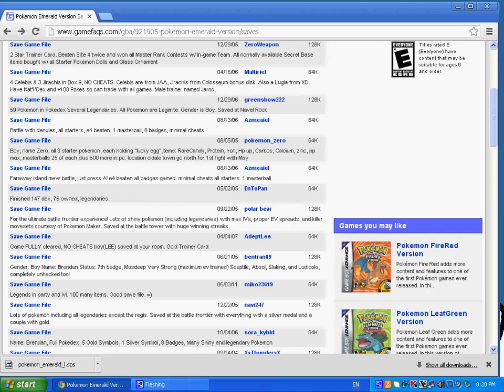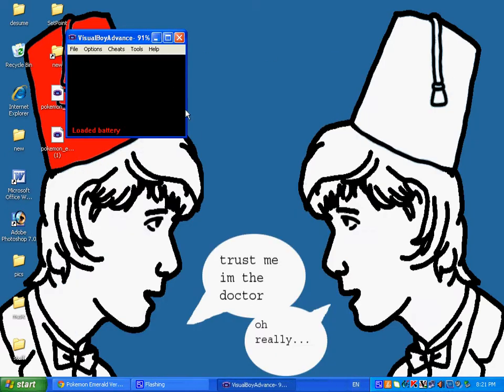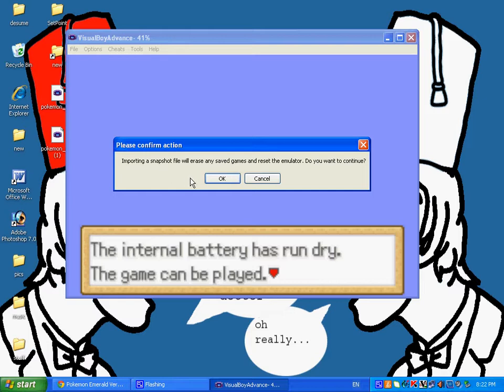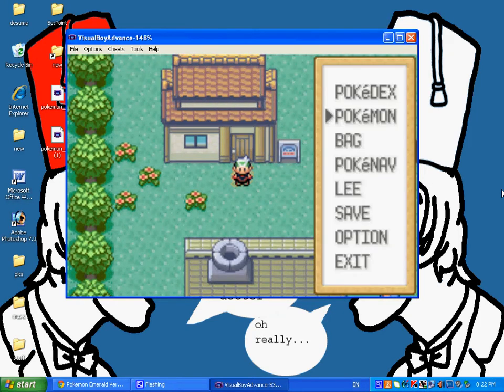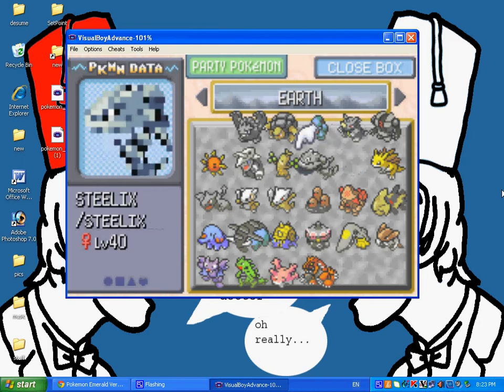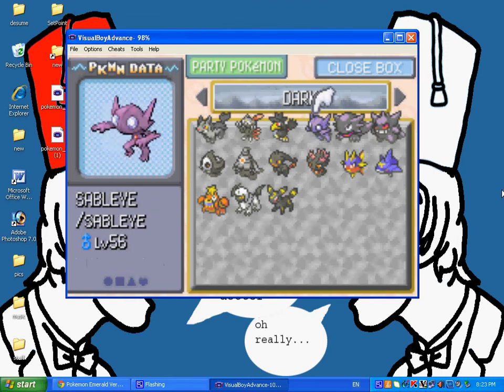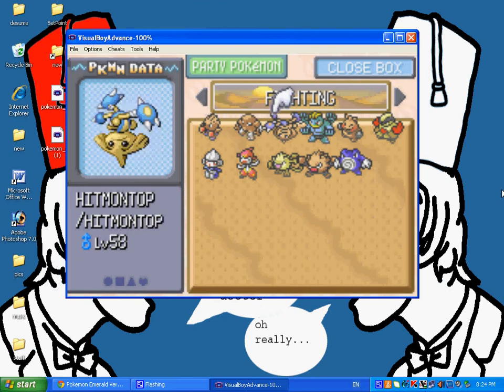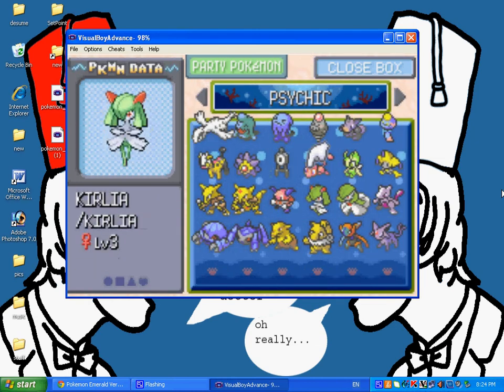How to use other peoples save files for pokemon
this is just a way to get other peoples saves on vba emulator for pokemon